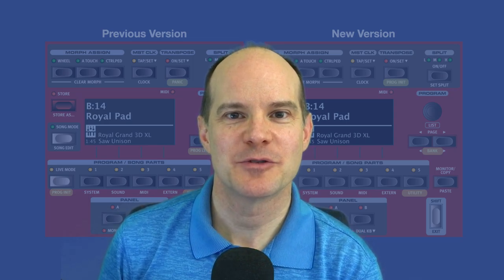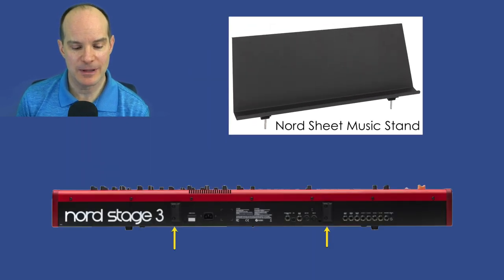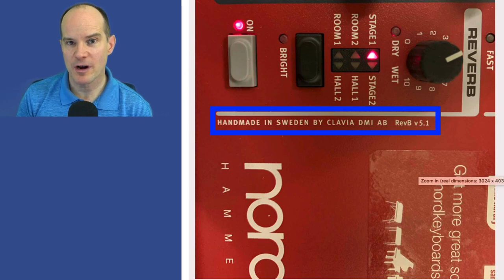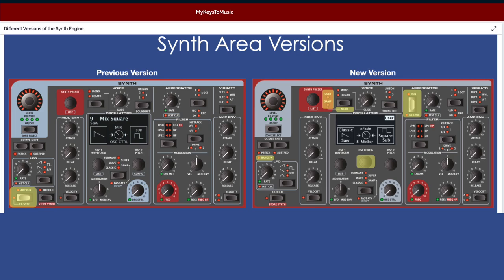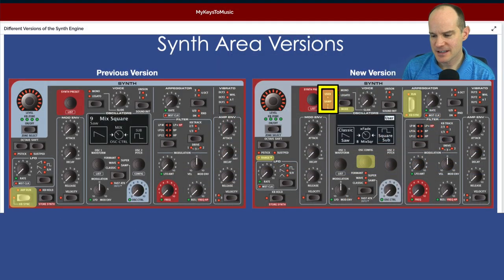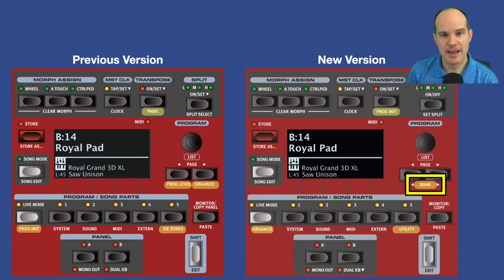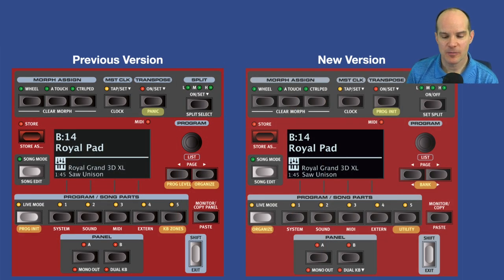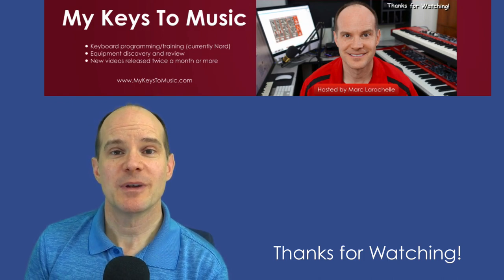What? There Are Different Hardware Versions of the Nord Stage 3?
Marc

In this video, I discuss the different hardware versions between the older style Nord Stage 3 keyboards and the new versions available today.  Topics include:
Changes regarding the Nord Stage 3 Compact and the sheet music stand holder
Change in the program area
Changes in the synth area
Changes related to the pitch settings
Other